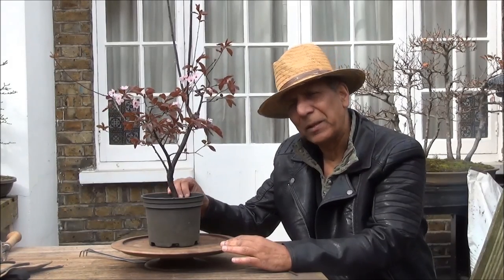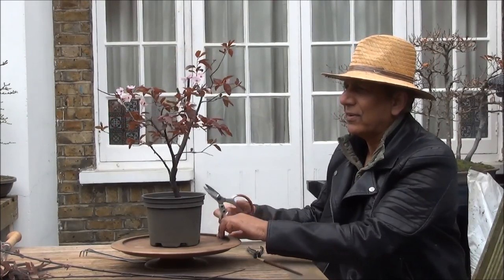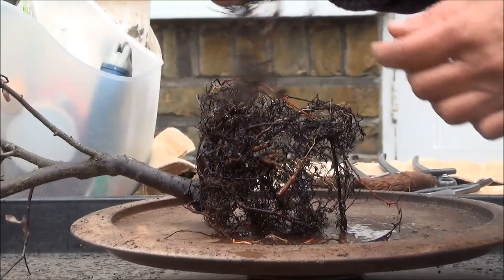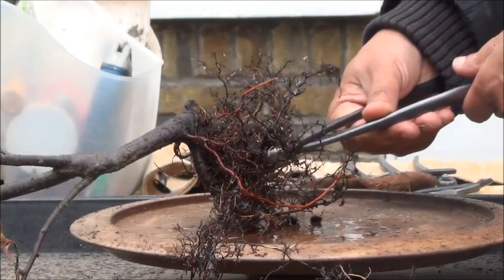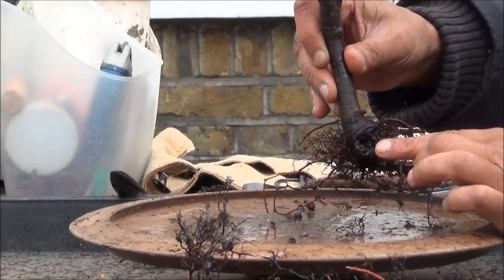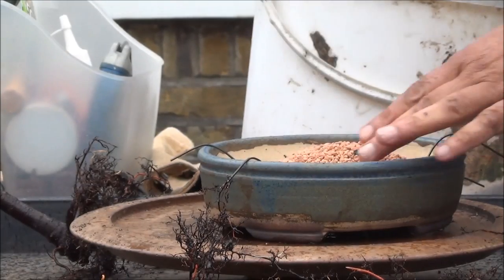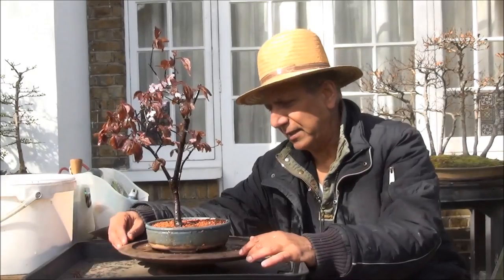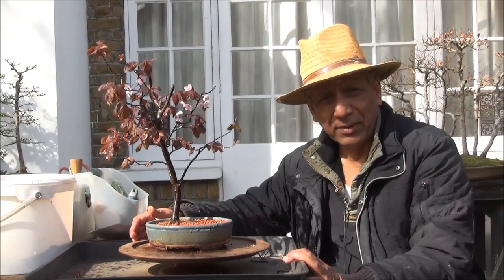Bonsai trees - Nursery Plant to Bonsai - Step by Step Guide by mikbonsai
How to bonsai a Japanese Red Plum Nursery Plant - step by step guide and instructions by mikbonsai.   This is a step by step guide to making a bonsai tree from a nursery plant, ideal for bonsai novices and completer beginners in bonsai.
Japanese Red Plum nursery plant had been in the round black plastic pot for over five years.  During this time the trunk had been chopped a number of times and after each chop the tree was allowed to grow freely.  The trunk had thickened to a size that I was happy with and is now made into a bonsai tree.   اقبال بونسائی

After watching this video, give it the thumbs up and if you didn't like there is the other thumb.